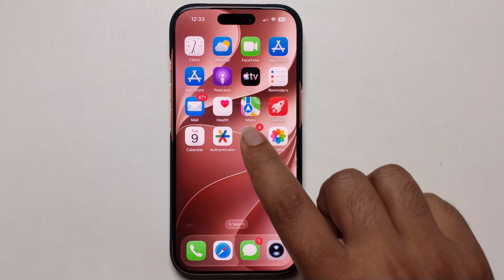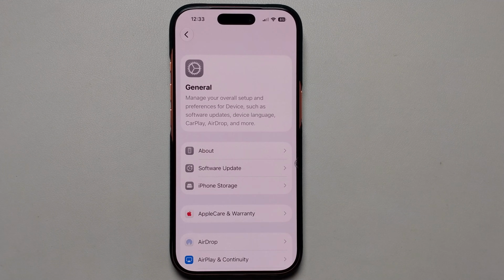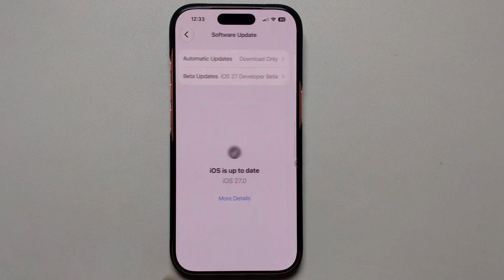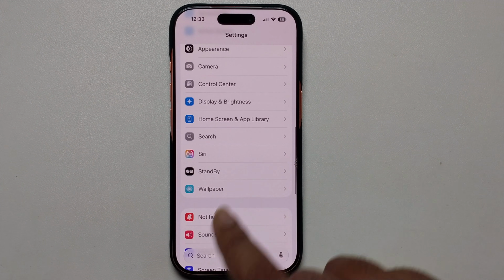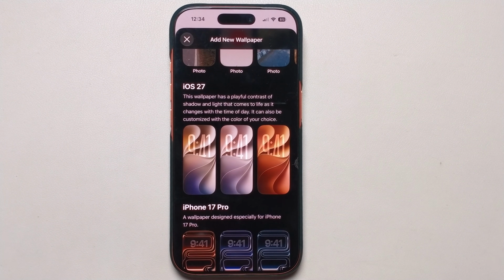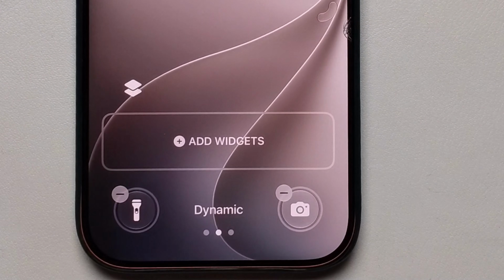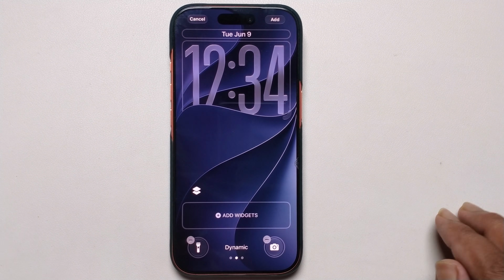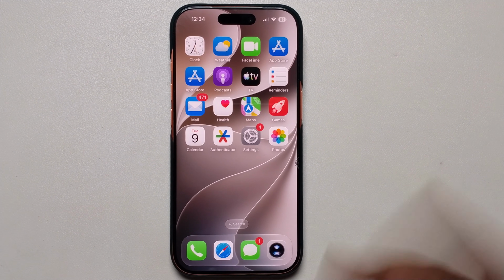How To Use/Setup Dynamic Wallpaper iPhone - iOS 27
Are you looking How To Use/Setup Dynamic Wallpaper iPhone - iOS 27. yes! you are come in the right place. i am provide very easy way. check out our solution